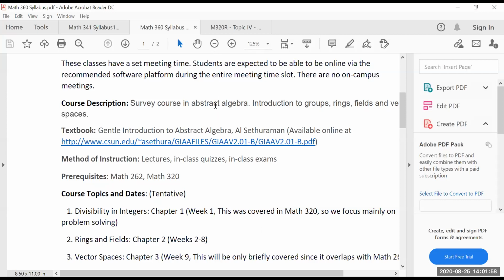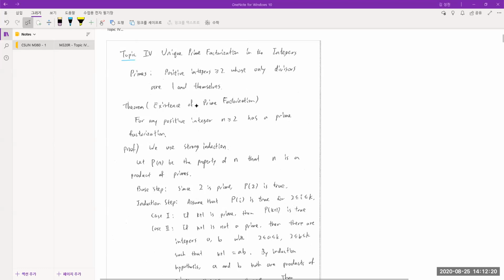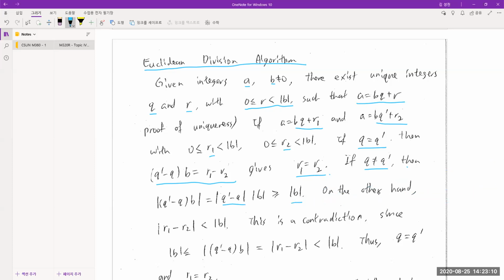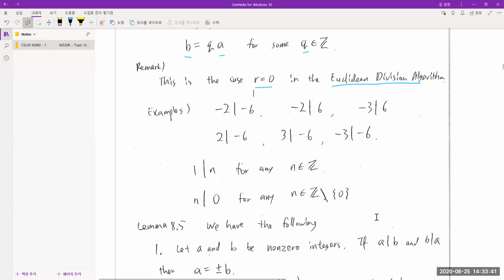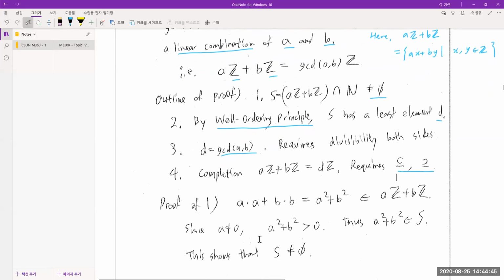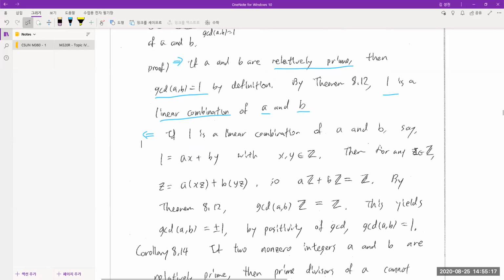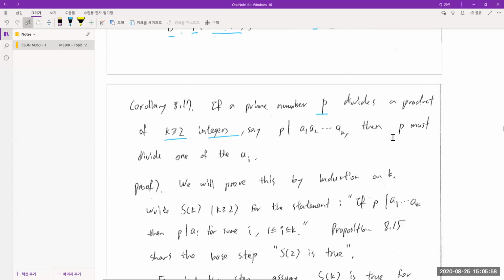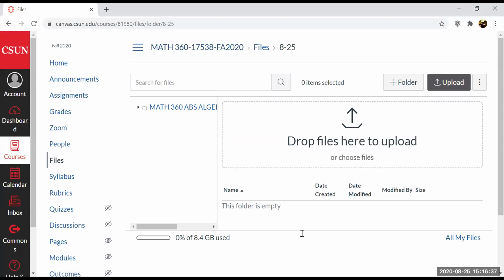Lecture 1 MATH 360 (Full lecture)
Tuesday
Lecture 1
MATH 360 -Abstract Algebra
CSUN